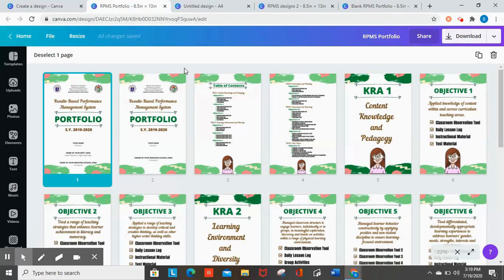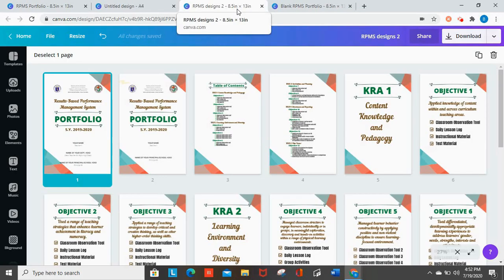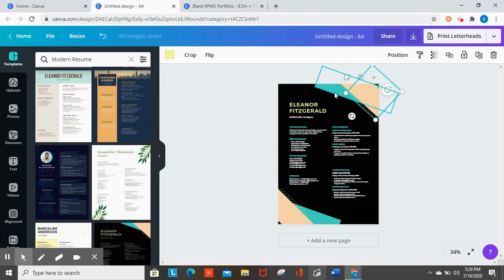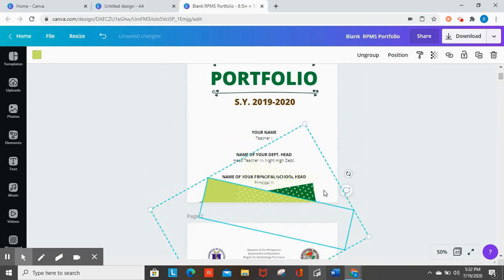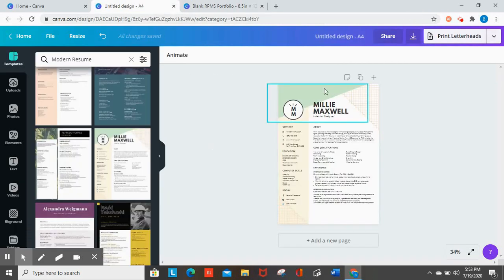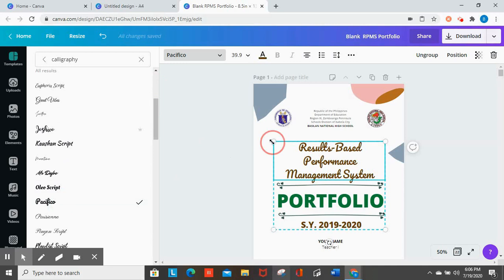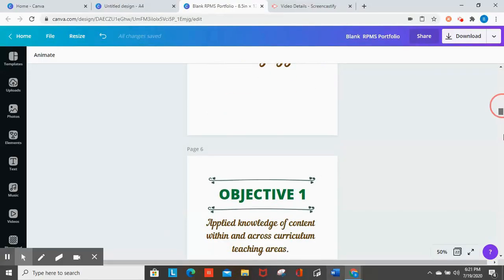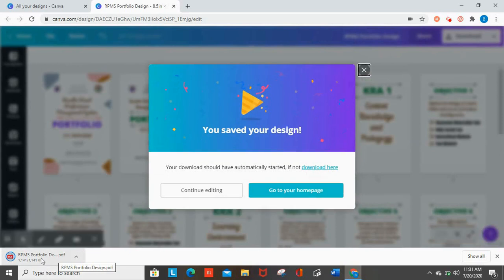RPMS Portfolio Designs | HOW TO EDIT | + FREE TEMPLATES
FRIENDLY REMINDERS BEFORE EDITING ANY TEMPLATES:
Generate a copy of the template to preserve the designs and to give chance for others to edit it as well. :)

Steps on how to MAKE A COPY is on the first two (2) pages of the file. :)

*Sorry if mahina ang boses ko sa first part ng video. Lumakas na man sya sa middle part. Hehe :)*